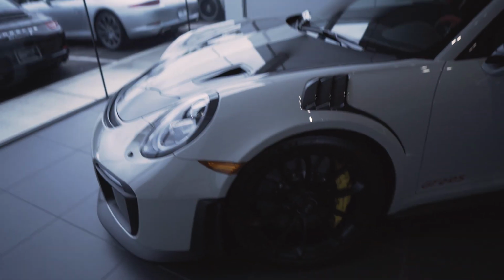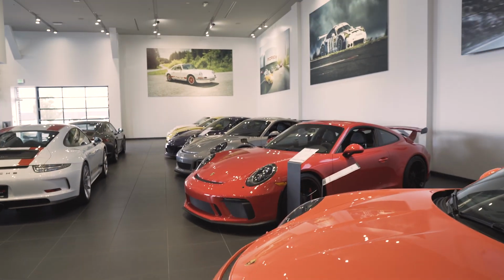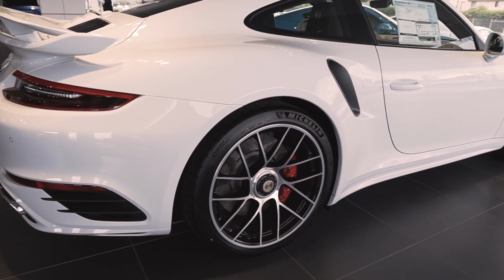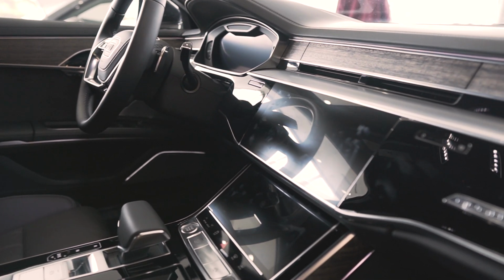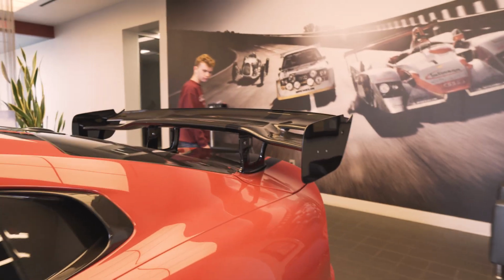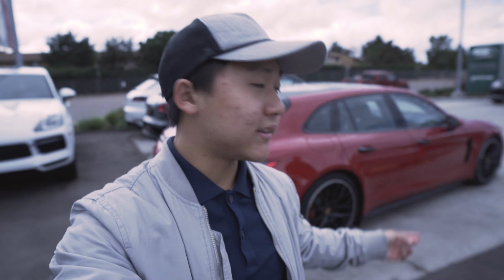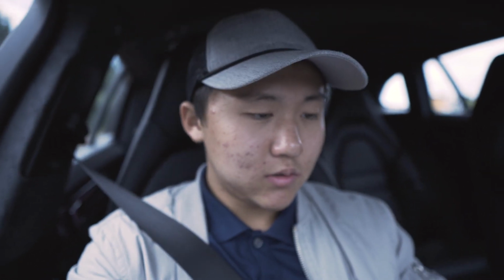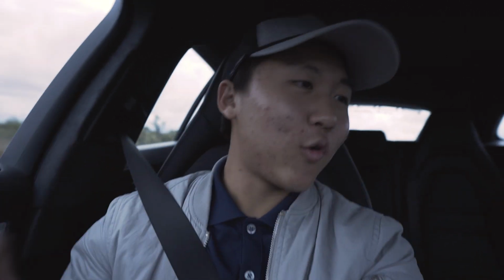2018 Panamera Turbo Sport Turismo - 0 to 60 in 3 seconds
In this video, Ioan and I head over to Porsche San Diego for another video of Dealership Spotting. We got a ride in a 2018 Panamera Turbo Sport Turismo which is surprisingly fast.

Try Amazon Prime 30 days FREE!
My Camera
My Lens
My Tripod

• On this channel, I talk about anything related to cars, filmmaking, photos, and also my life.